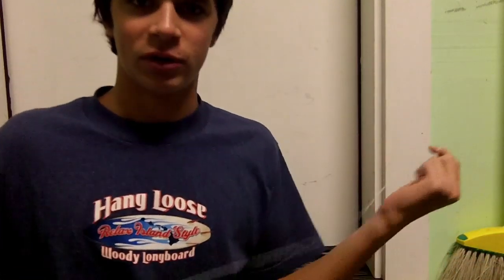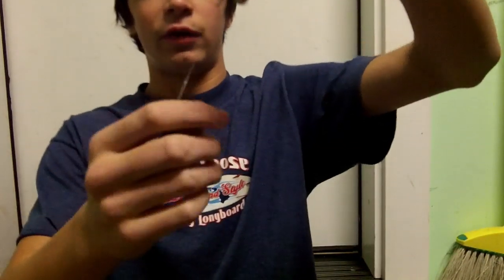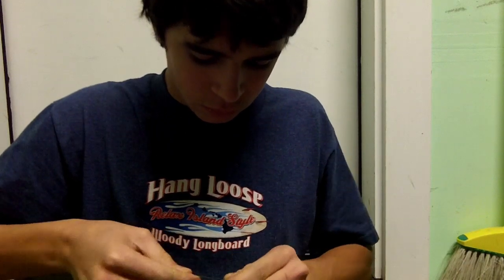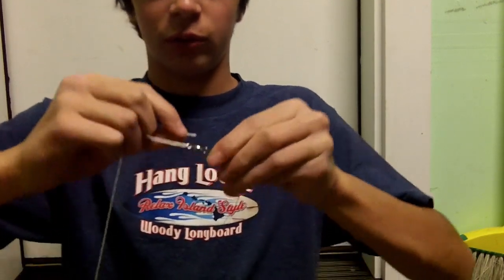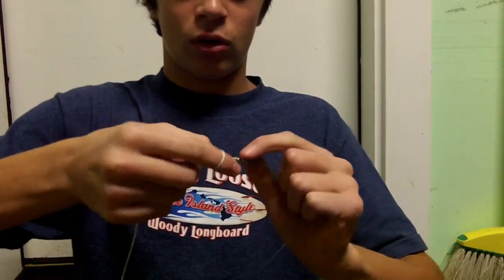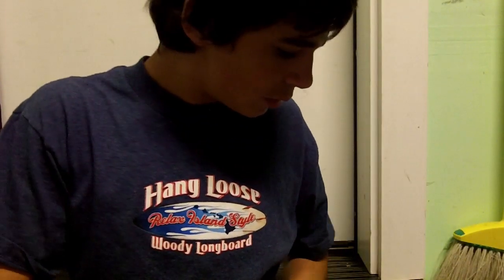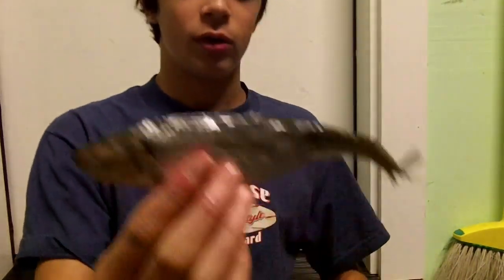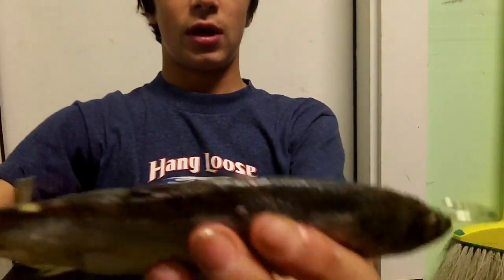How To Rig Up For Bank Sturgeon "And Bait"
This is how I like to rig up for bank sturgeon, let me me know how it works for you!